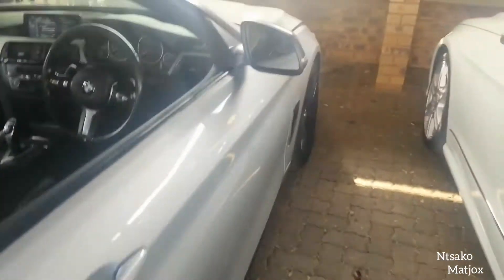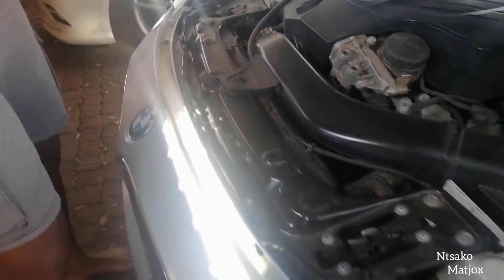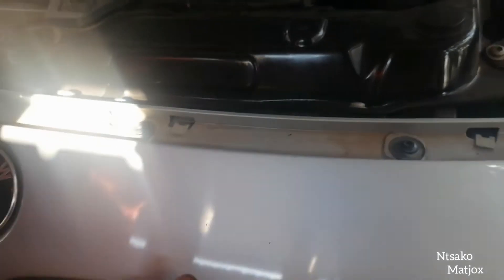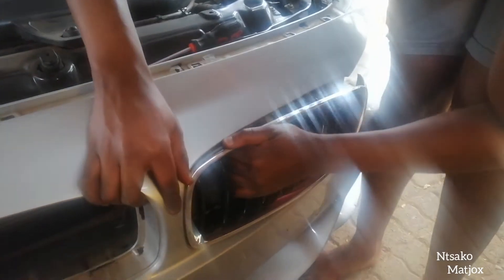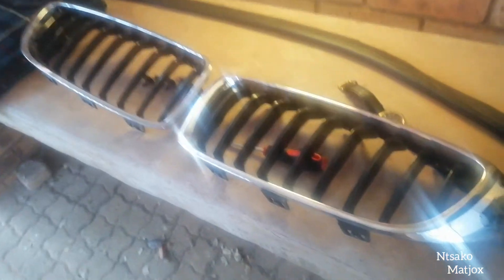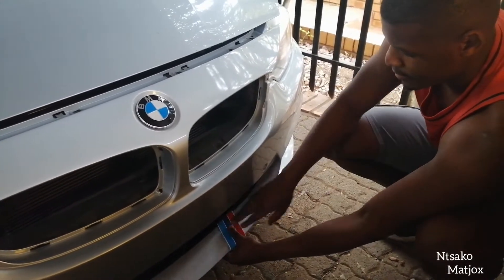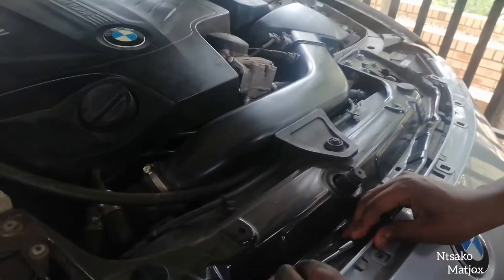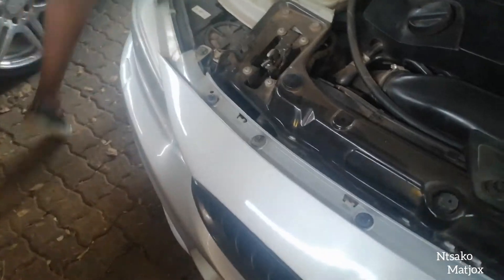Bmw 435i front End Upgrade|| South African Car Youtuber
Remember guys this channel is about the most expensive items and trendy car parts. Its a learning curve, using you're means to suit your happiness and enjoy building cars.
*Personally i am a little more proud of the work i do on my car more than having a custom shop do it for me.

Autostyle (Car accessories and audio):
Centurion, Clubview
R150 for a pack of //M stripes.

Left over Spray paint from the other week.

Video music:

Musician: Jeff Kaale

Musician: Not The King